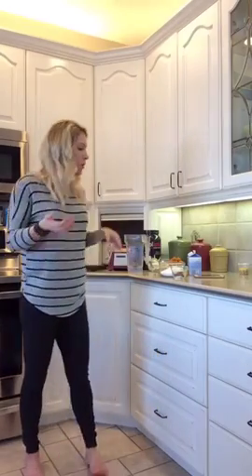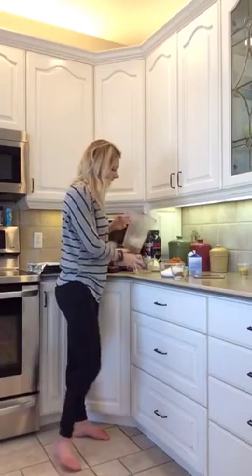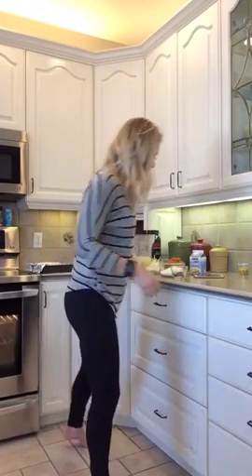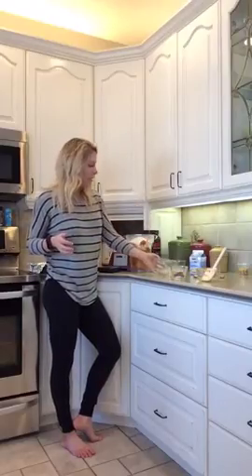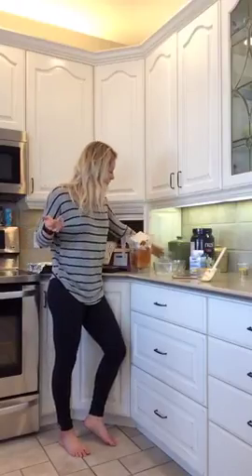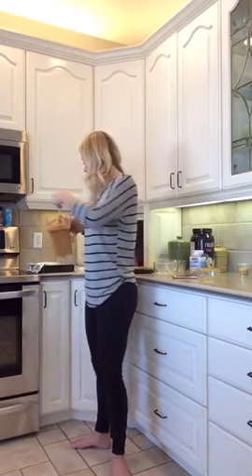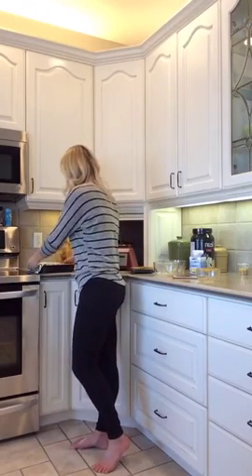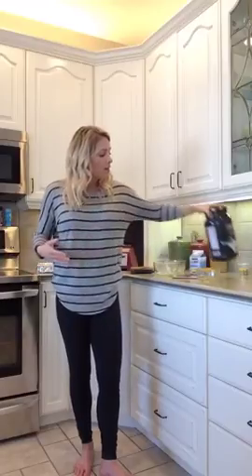Pumpkin Cake Protein Bars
Pumpkin Protein Cake Bars
Cookin' up some pumpkin protein cake bars!

120g (1.5c) oats
1c. water
1c. egg whites
2c. canned pumpkin
100g (4scoops) French Vanilla IdealLean Protein
1/4t. allspice
1/4t. nutmeg
4t. cinnamon
1/4 t. baking soda
1/2t. salt
1 1/2 c. baking stevia

1. Blend oats into flour and set aside.
2. Mix all ingredients together in a blender and pour into greased 9x9 baking dish.
3. Bake at 350 degrees for about 30-35 minutes. Test the center with a toothpick ensuring that it comes out clean.
4. Cut into 9 squares.

Frosting:
500g plain fat free greek yogurt
8 packets stevia
8g sugar free fat free cheesecake pudding powder

Stir all frosting ingredients together. I like to keep the frosting separate and frost each piece as I eat it. Or you can frost the whole cake! And eat the whole cake if you really want to!

Serves 9
Macros per serving with frosting: 151 cals/1g fat/16g carbs/20g protein